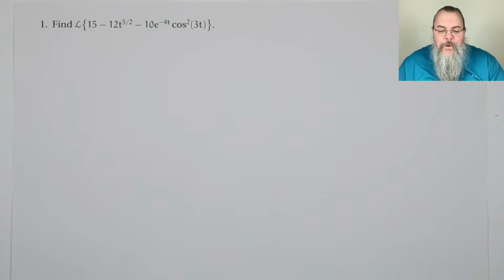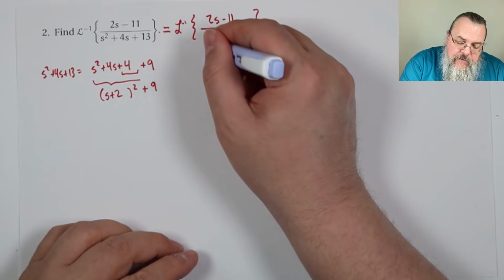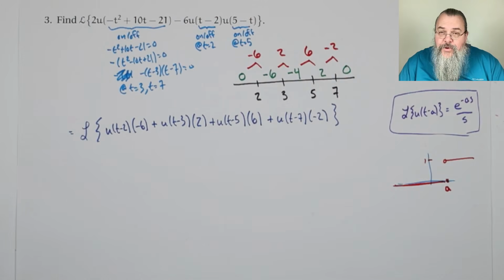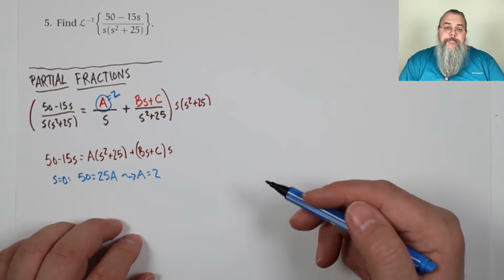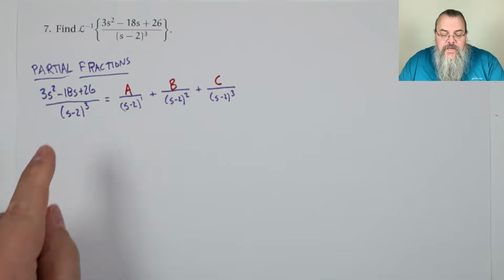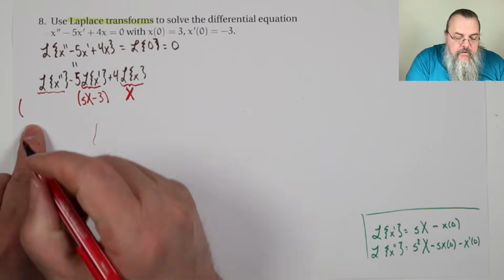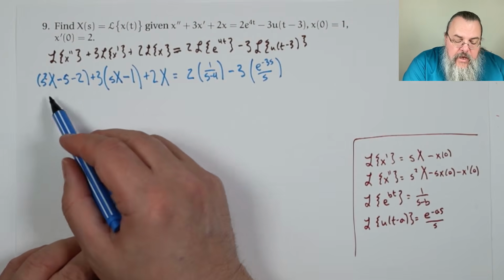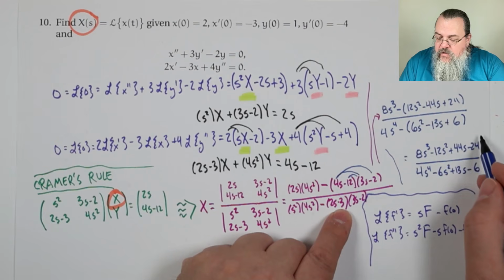Quiz 9 problems for Diff. Eq. -- Basics of Laplace transforms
A set of problems that cover material for the ninth quiz of differential equations (e.g. basics of Laplace transforms; partial fractions; using Laplace transforms in differential equations).

0:00 Intro
0:36 1-Find Laplace transform of sum of parts
12:10 2-Find inverse Laplace of expression
22:43 3-Rewriting step functions to take Laplace
33:59 4-Laplace of an infinite sum
41:21 5-Partial fractions
53:03 6-Partial fractions
1:00:43 7-Partial fractions
1:13:34 8-Solving differential equation with Laplace
1:29:13 9-Find Laplace to solution of differential equation
1:37:04 10-Using Laplace transforms for a system